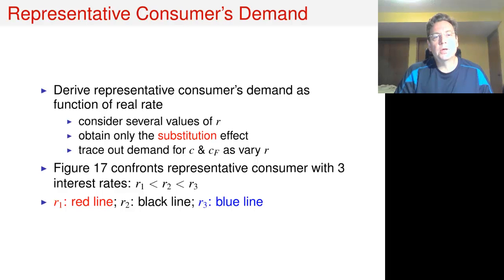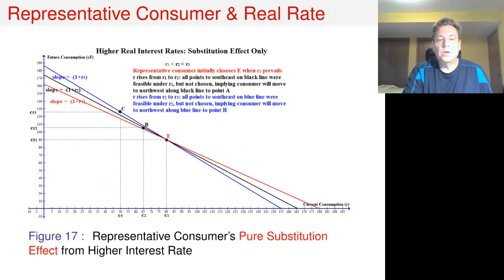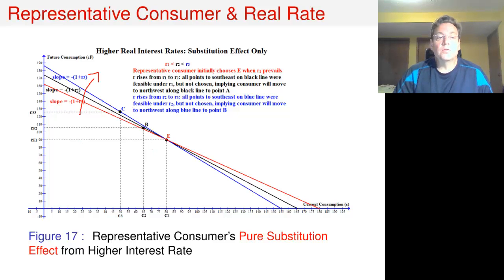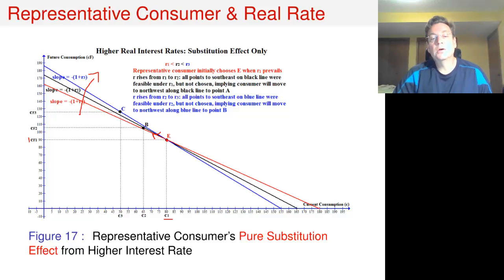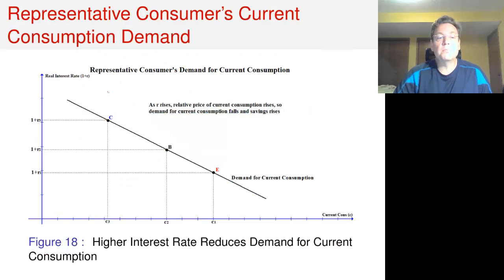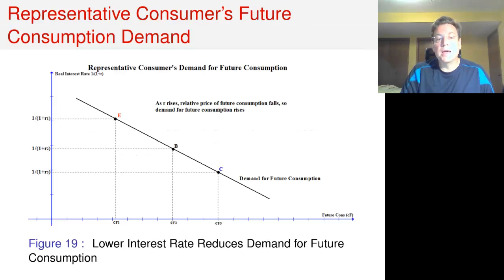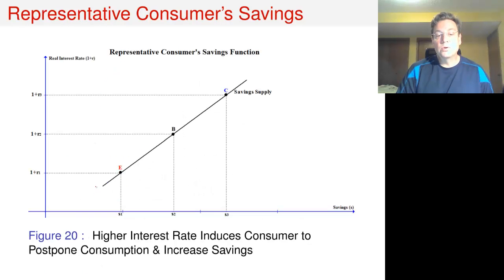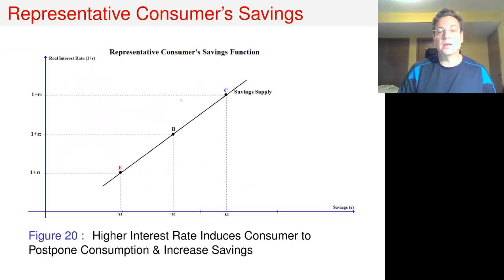Consumption & Savings I, Part L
Consumption & Savings I, Part L. Eric Leeper is a Professor of Economics at Indiana University in Bloomington, IN,